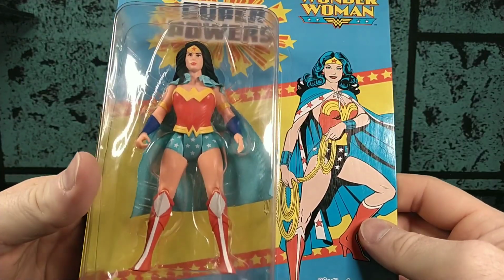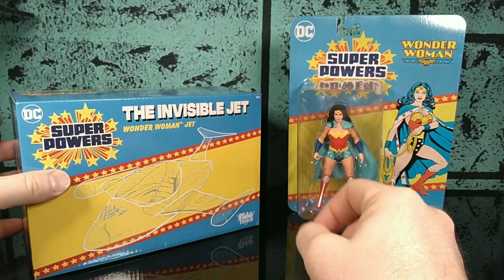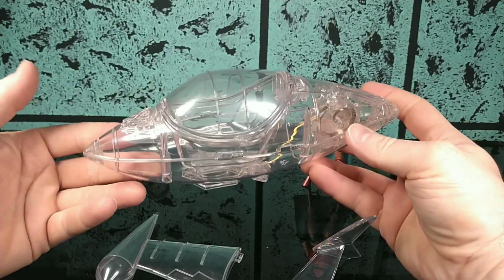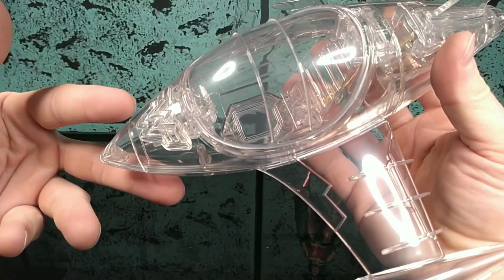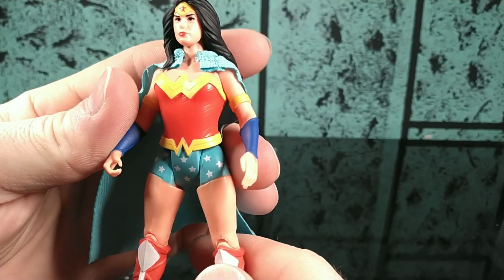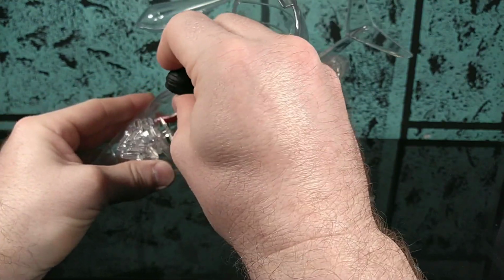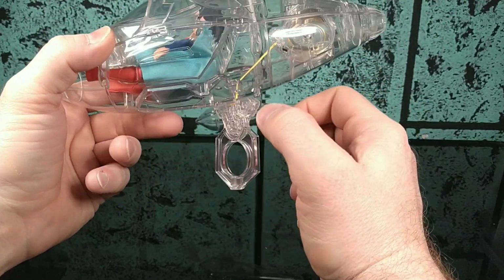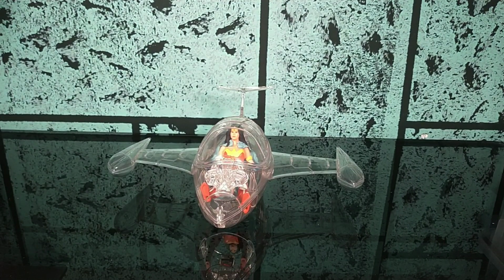DC Super Powers Wonder Woman and her Invisible Jet Unboxing and Review from McFarlane Toys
I Unbox the second Super Powers Wonder Woman and her Invisible Jet!